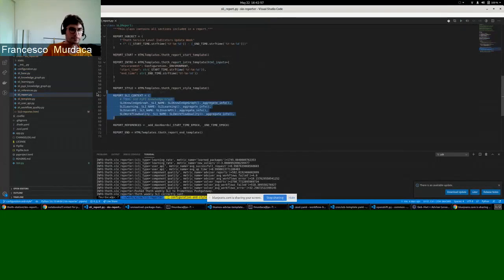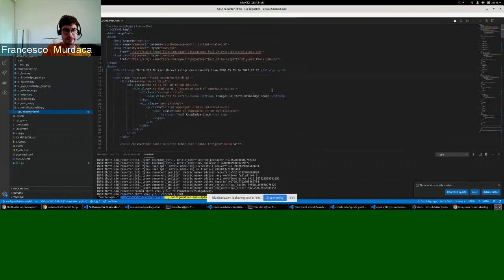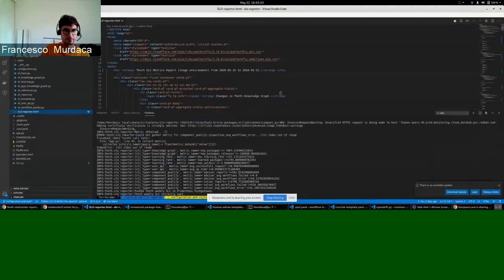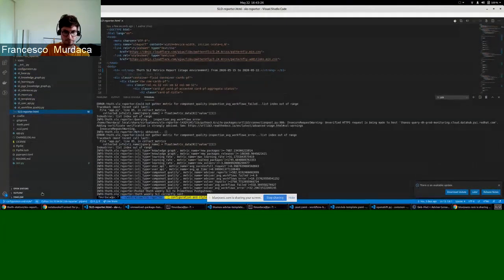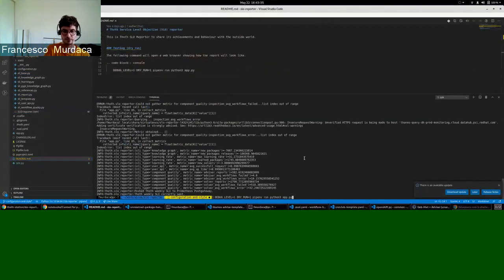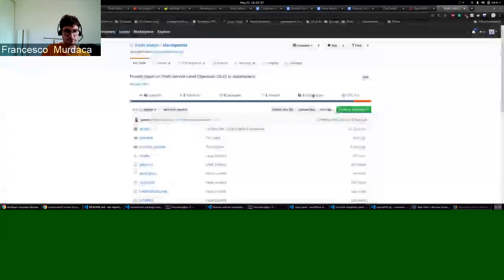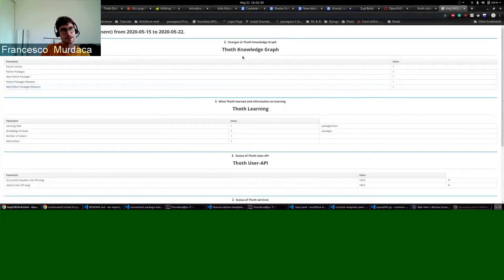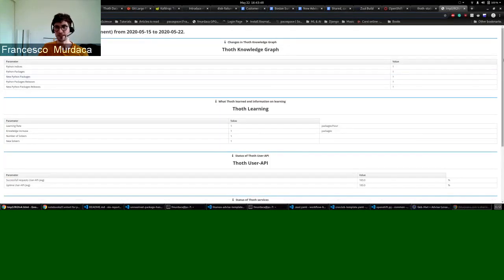Thoth Service Level Objective Reporter